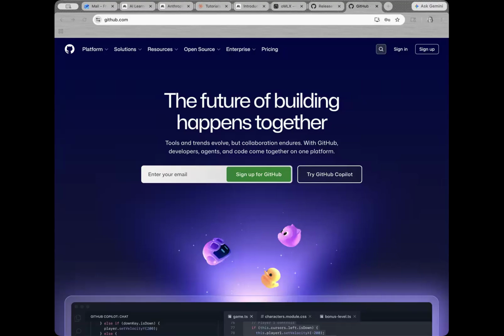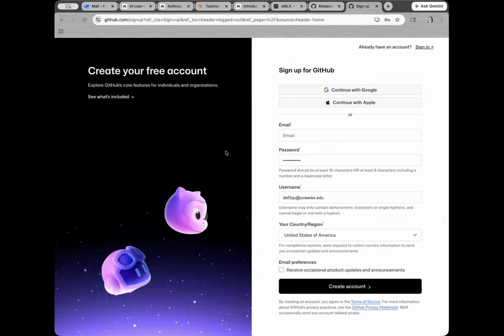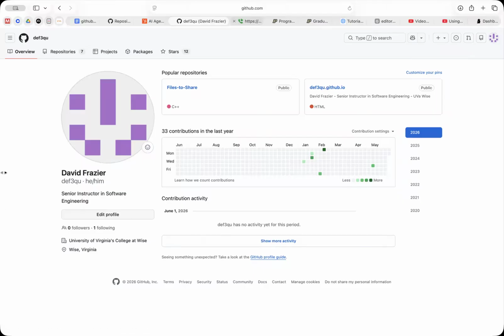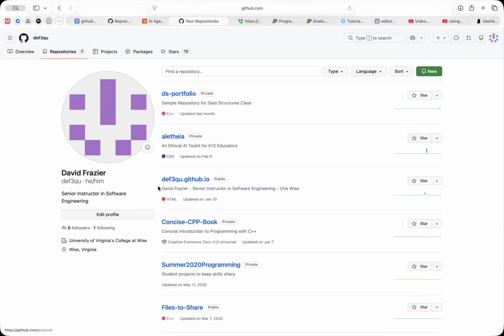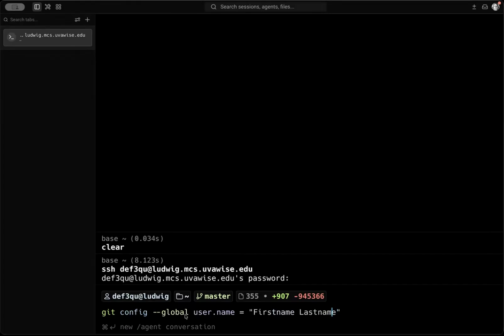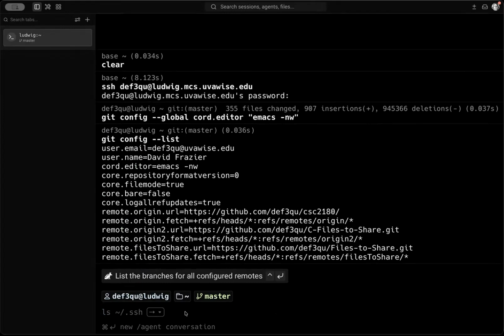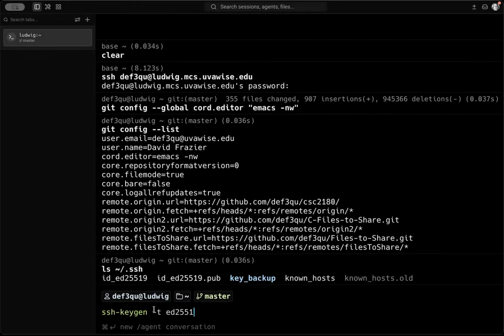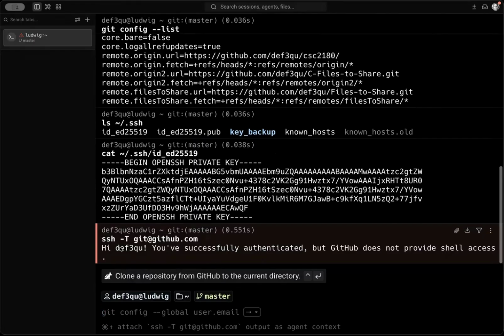Getting Started with Gigthub